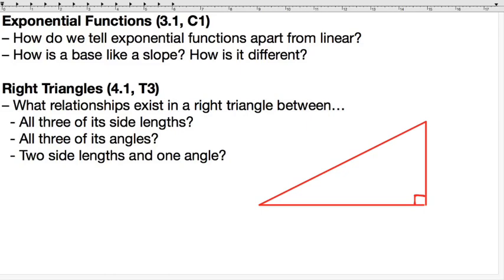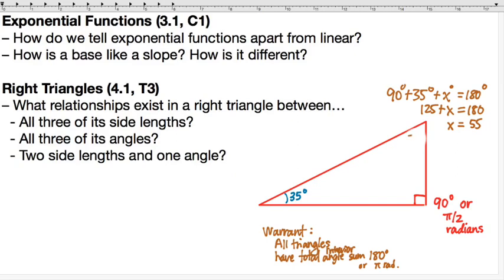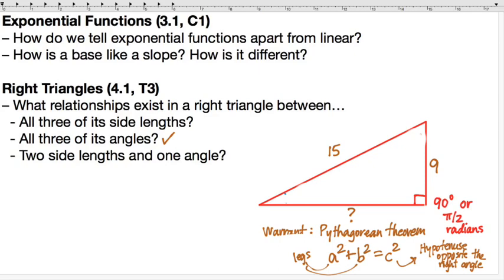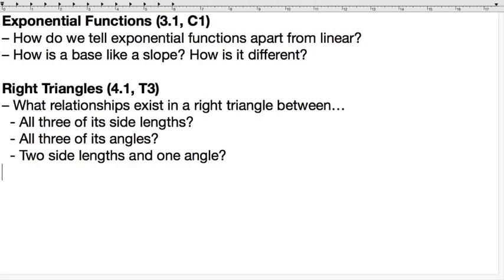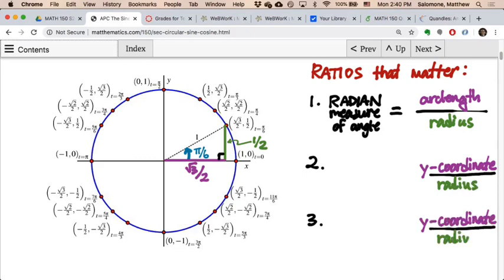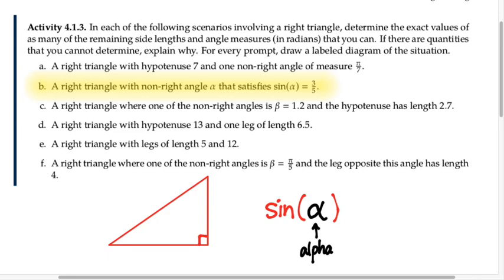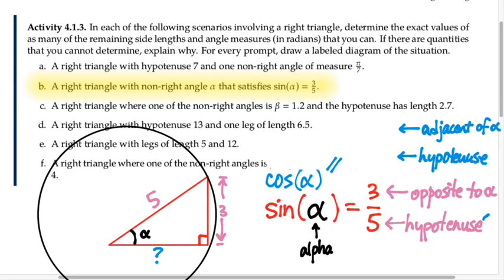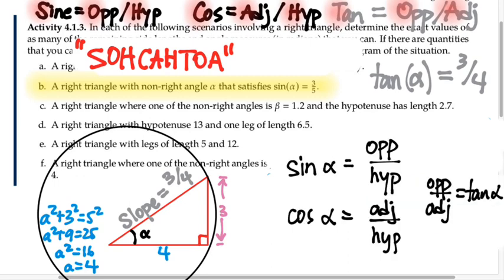150.T3 Right Triangle Trigonometry